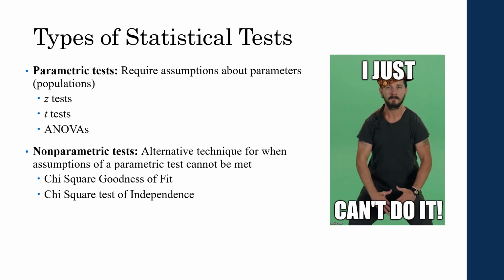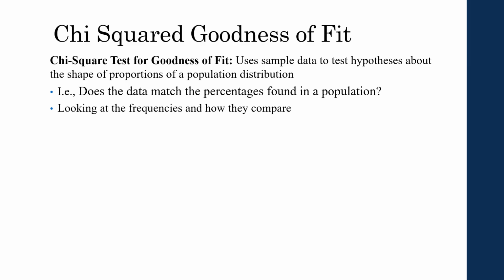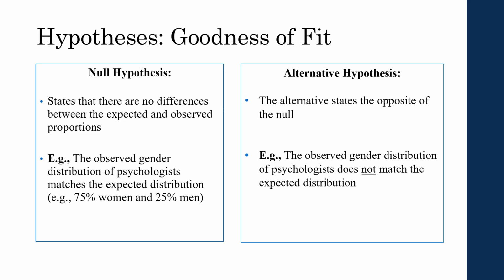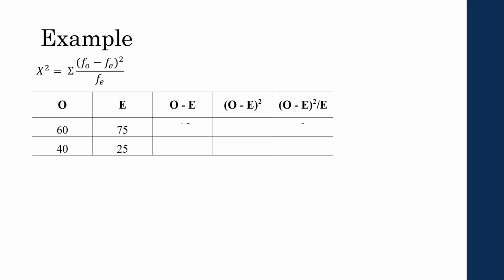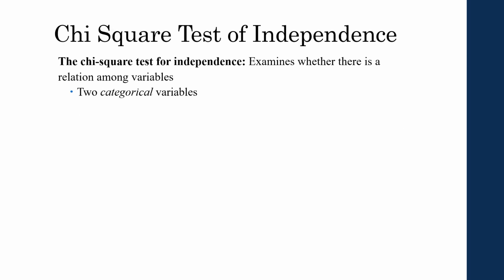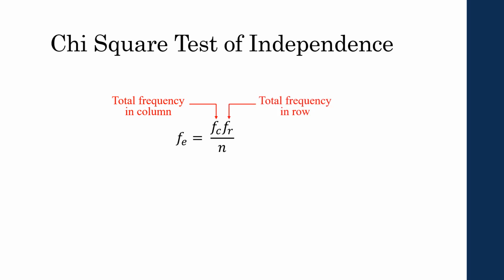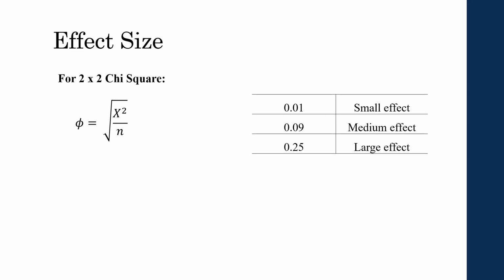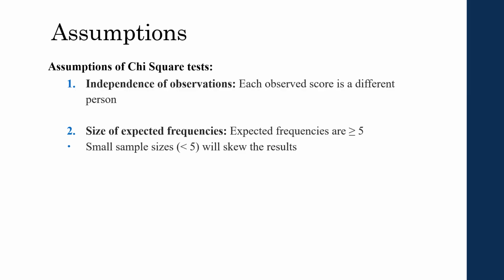PSYC 2227: Chapter 15 Chi Square